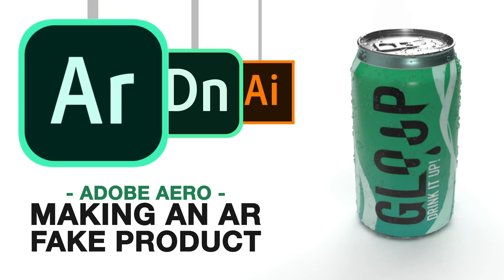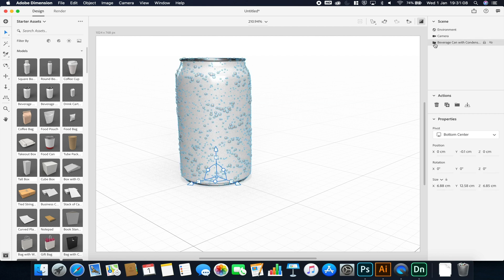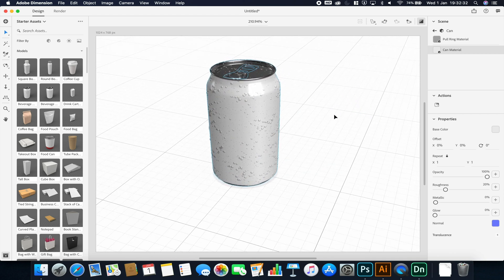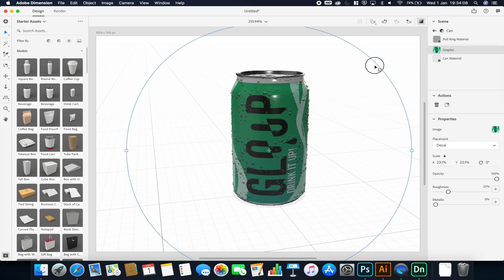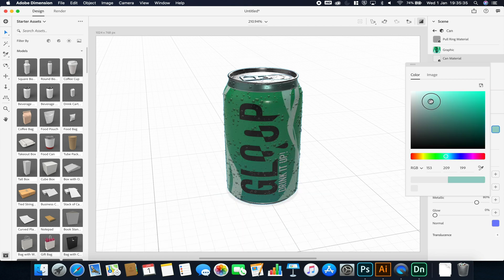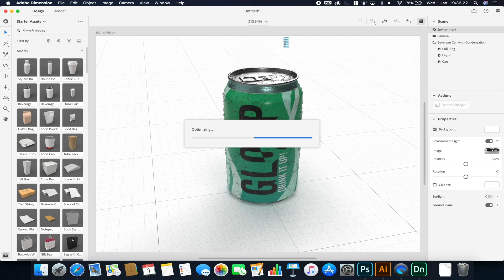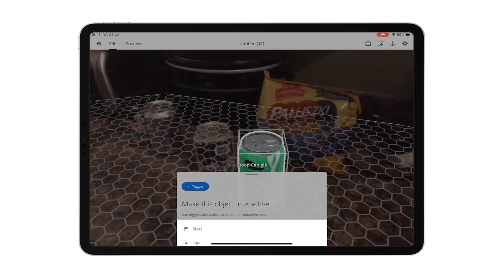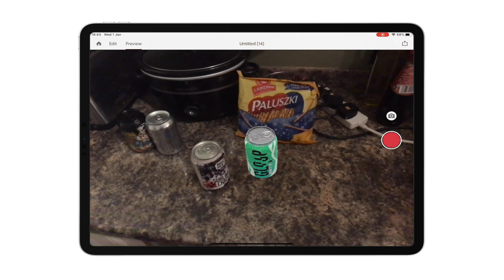Adobe Aero | Making An AR Fake Product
An introduction to Adobe Aero where we make a fake product called GLOOP using Illustrator, Dimensions and Aero.

Aero is only available for iOS devices via CC subscription